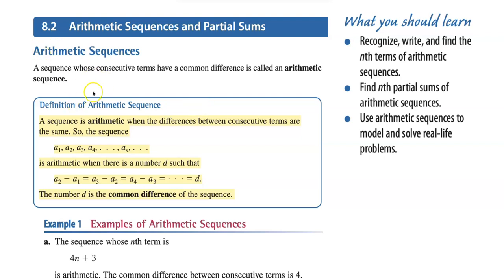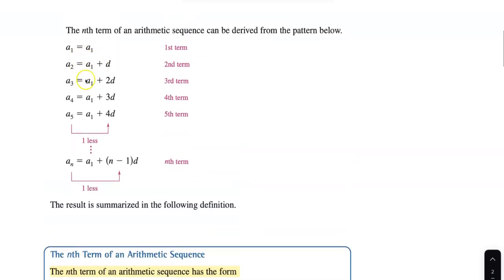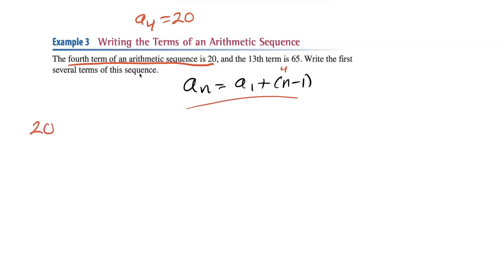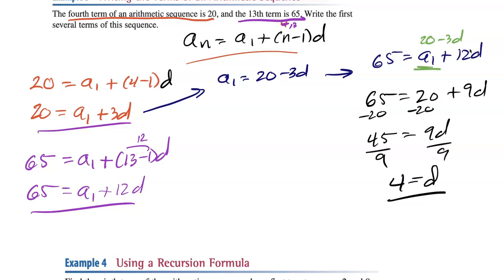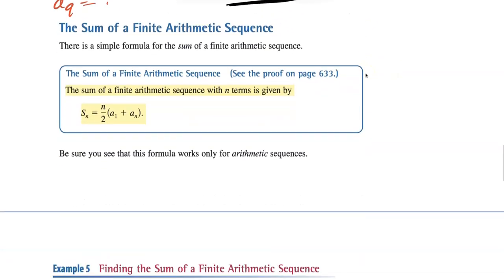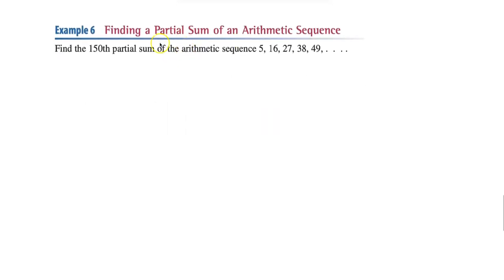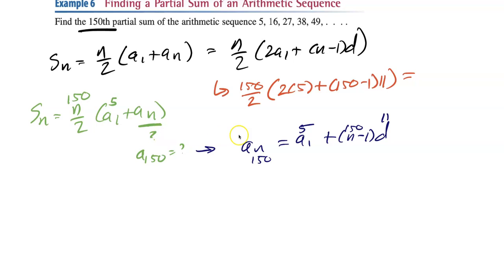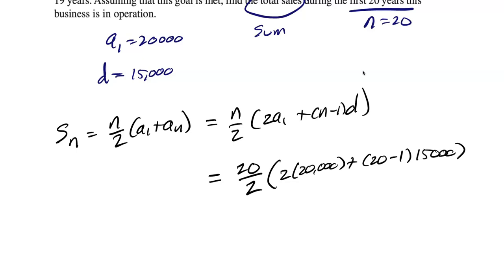Arithmetic Sequences and Partial Sums | Precalculus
Learn how to work with Arithmetic Sequences and Partial Sums in Pre-Calculus!
We’ll explore how to find terms in an arithmetic sequence, write explicit and recursive formulas, and calculate partial sums using clear, step-by-step examples.

You’ll learn:
• How to find the common difference 𝑑
• How to write explicit and recursive formulas
• How to calculate the nth term of a sequence
• How to use the arithmetic series formula to find partial sums
• Real-world applications of arithmetic patterns and sequences